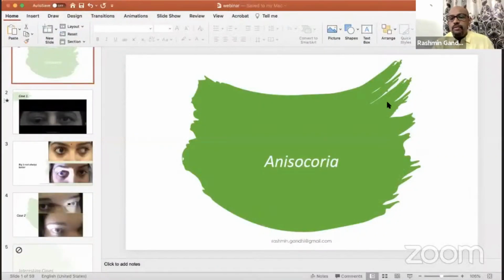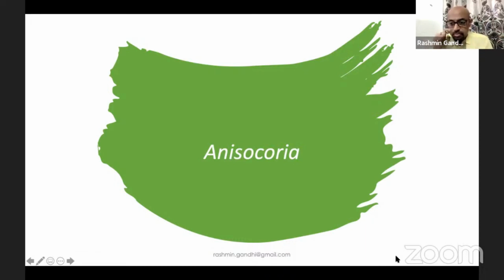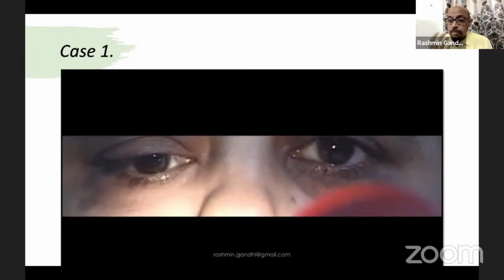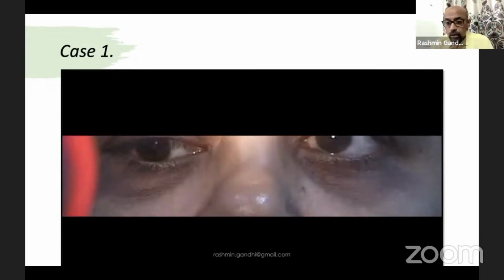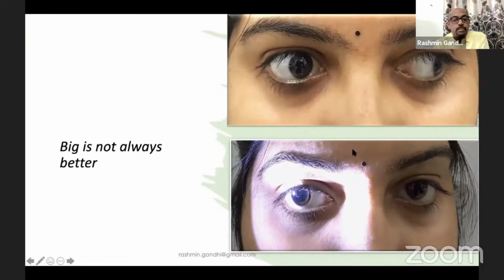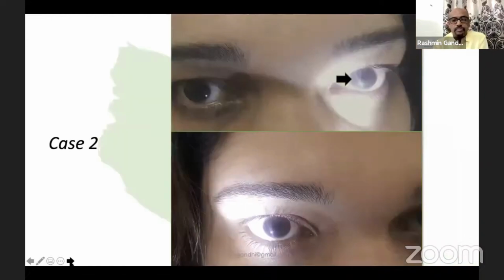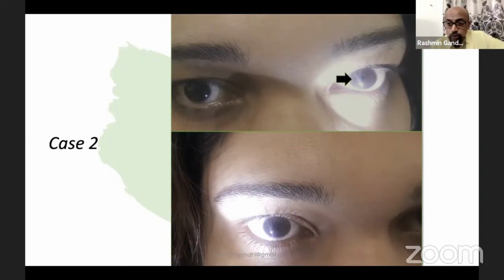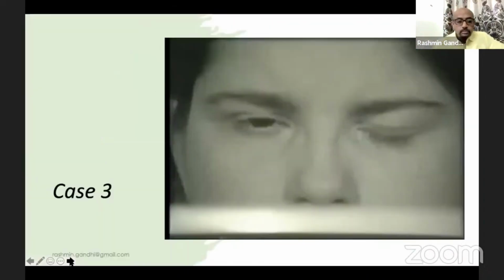Pupillary Ecamination and cases || Dr Rashmi Gandhi || AOE || Mero Eye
Pupillary examination and cases, Rashmi Gandhi

Discuss the pupillary examination methods with the case examples through video demonstration

Similarly, we encourage clinicians to execute specialities practice at their level through the conduction of different sub-speciality-based programs. On top of these, we have our own Journal and Magazine as a source of perpetual sharing of the knowledge and information, ideas and innovations on the global research map. We intend to deliver current updates in eye health in conjunction with eye care services by this virtue. Over and above, we strive to bring together experts’ experiences and energy of juvenile eye care practitioners to create a sustainable impact on eye care and the public.